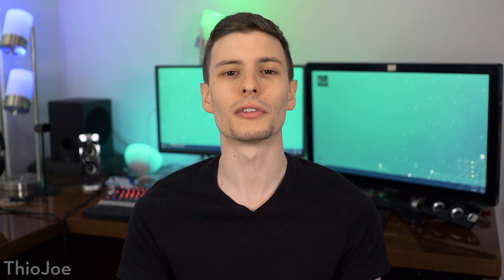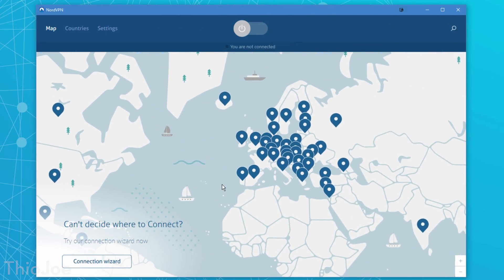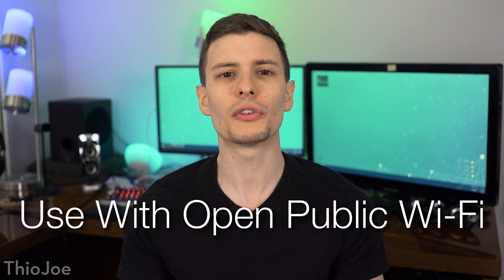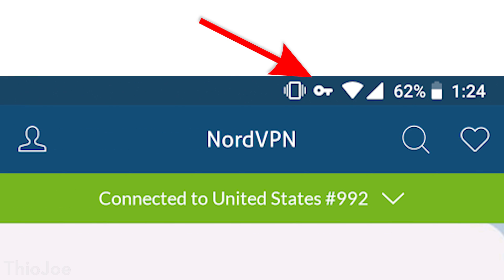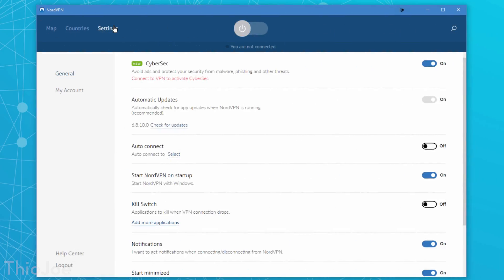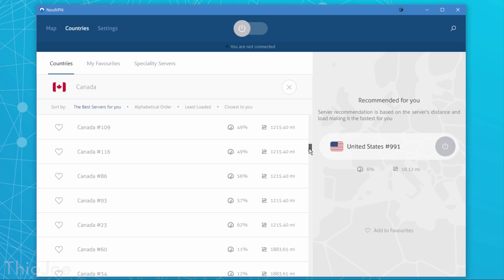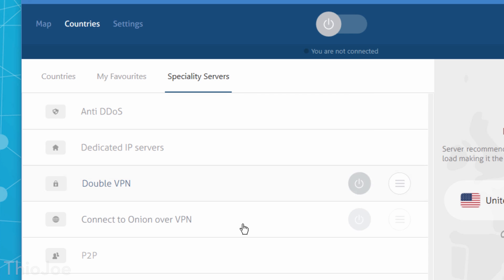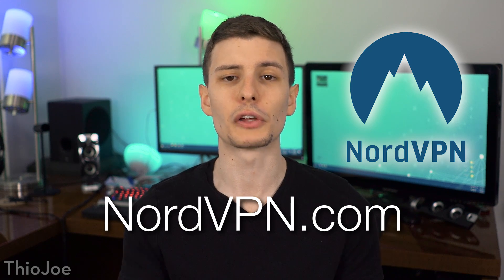Top 5 Reasons You Need a VPN!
NordVPN is the sponsor for this video and is a great option for someone who wants a secure VPN that's also easy to use and has lots of extra  features.

A VPN is a great tool not just for privacy, but also security. There are tons of uses, from hiding your IP address from websites, or unblocking filtered websites on your school or work network, and even hiding your activity from a spying internet service provider. In this video, we go over more reasons you could use a VPN, and demonstrate real examples I just mentioned.